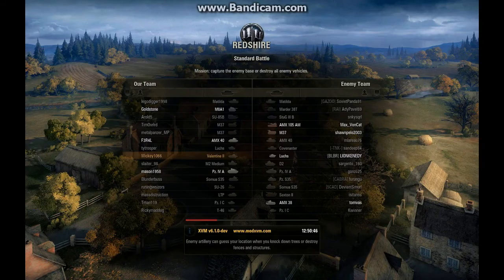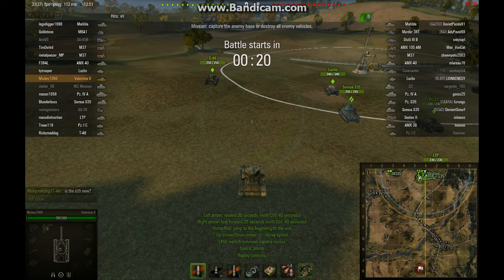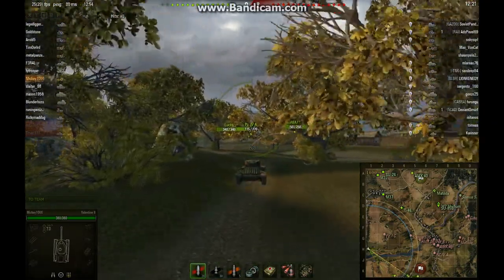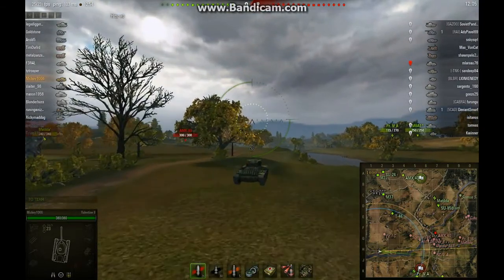Valentine II: Redshire Rumble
I hated the British Valentine light tank, but when the Valentine II Russian Premium Tier IV Light tank came on special in the gift shop I decided to give it a whirl. I was buying Premium time anyway and it was only a bit extra. I figured if nothing else the garage slot and credits I would get when I sold it on would make it worthwhile. Much to my surprise despite all of it's bad qualities it's actually alright; I was regularly racking up good, solid games. Who knew?